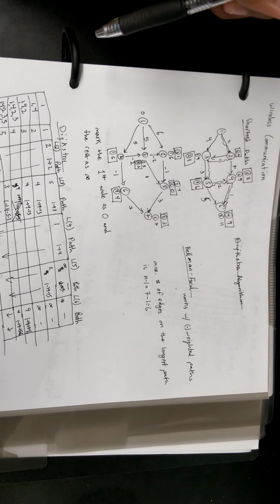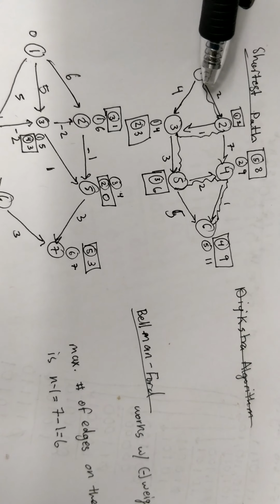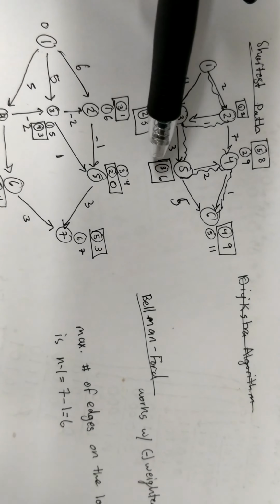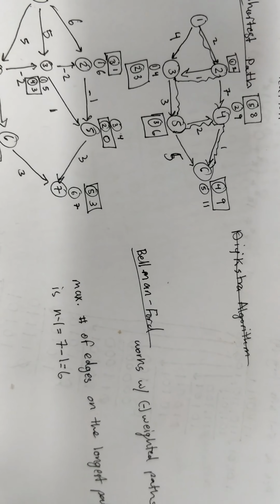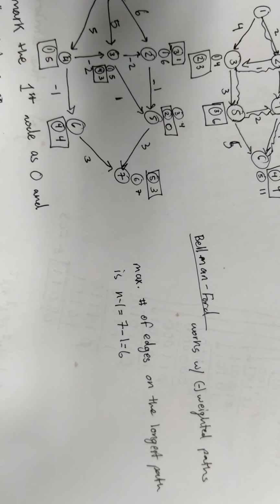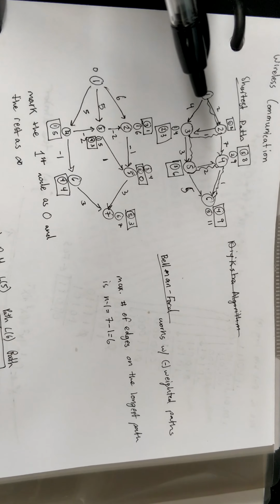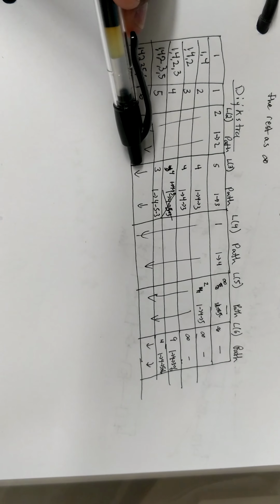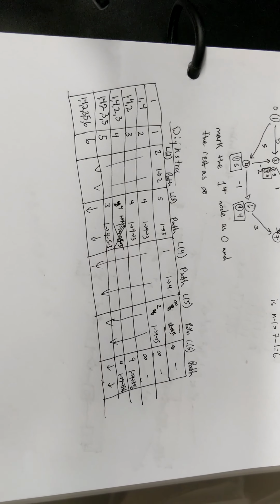Data Com - Shortest Path (Dijkstra and Bellman-Ford)